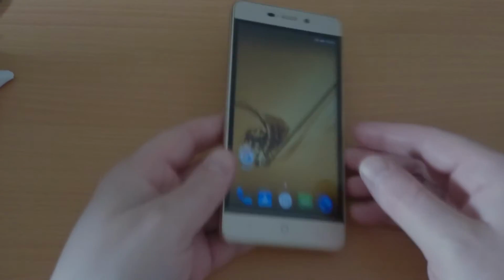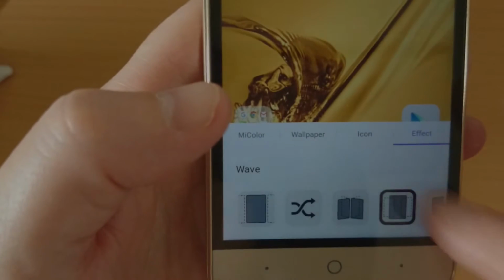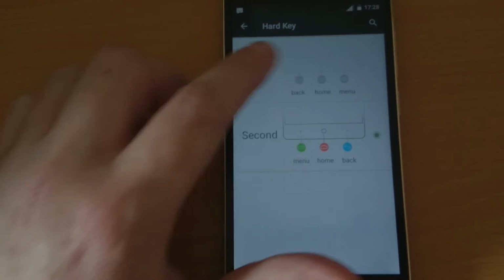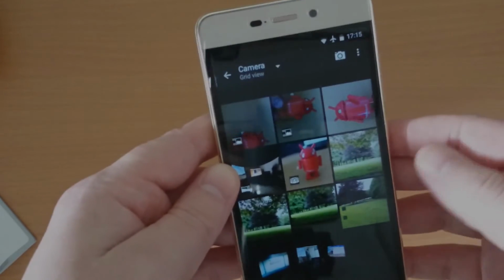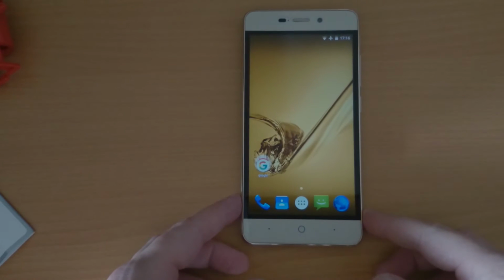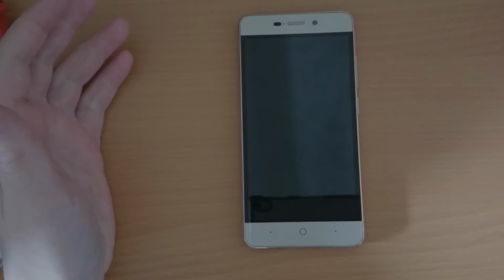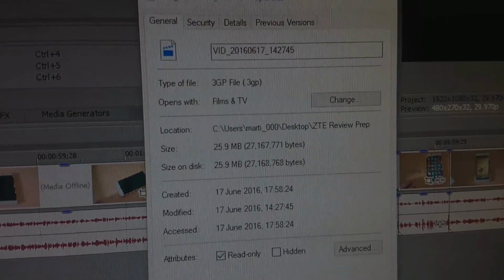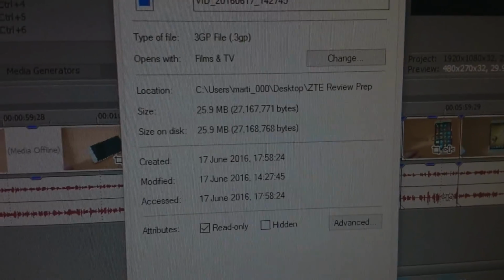ZTE Review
My thoughts on the ZTE Blade A452. A great entry level Smartphone with good features.